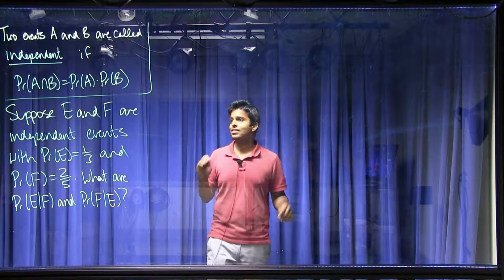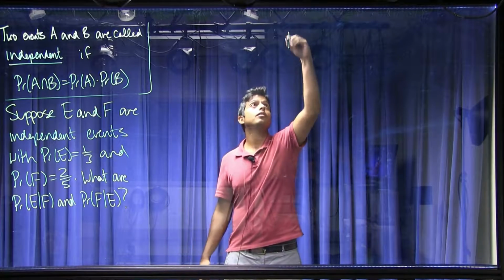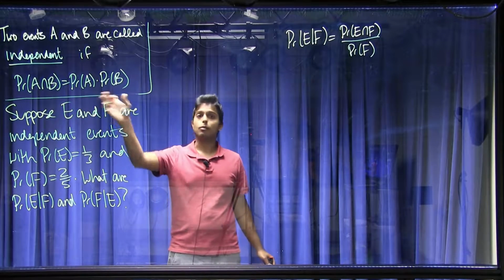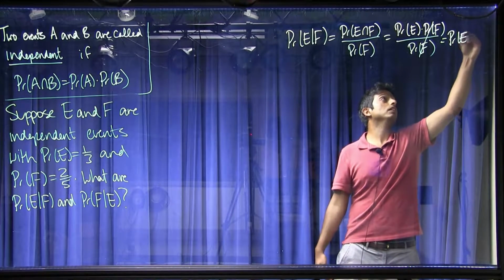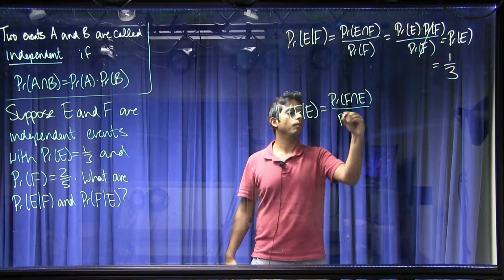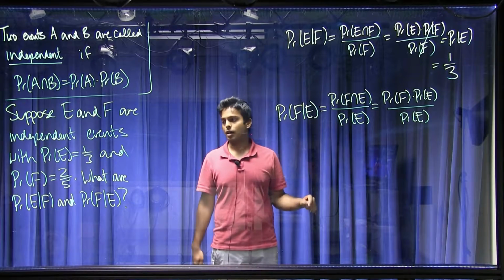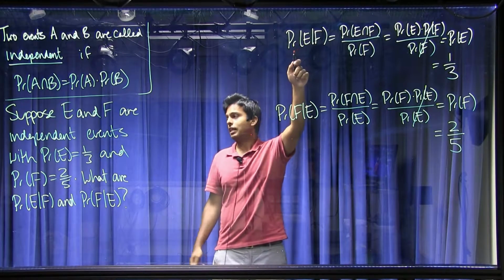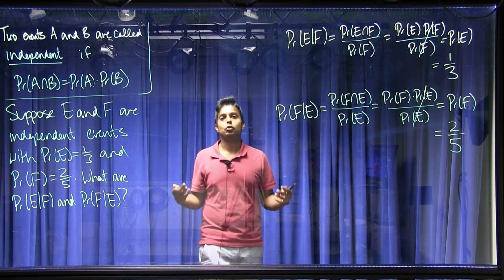Independent Events, Example 2